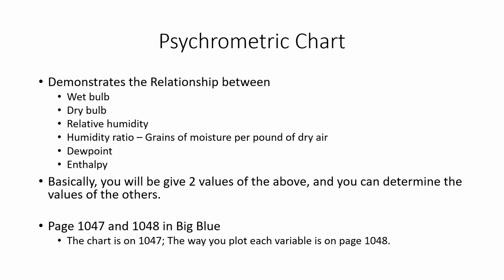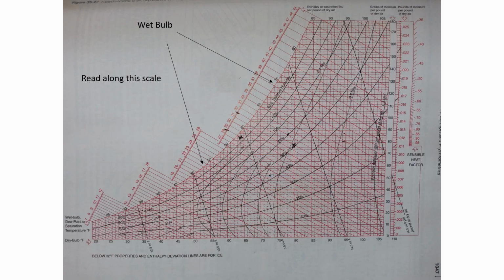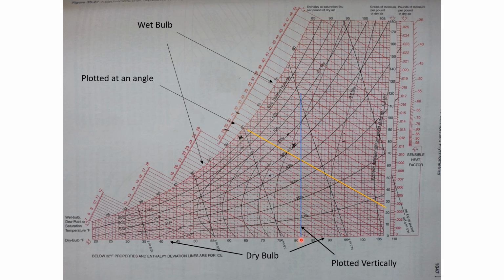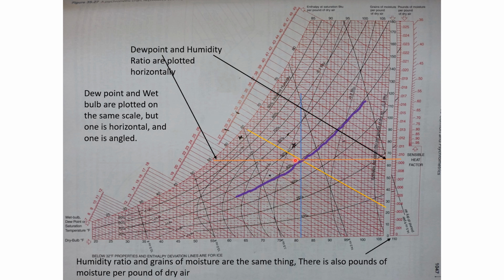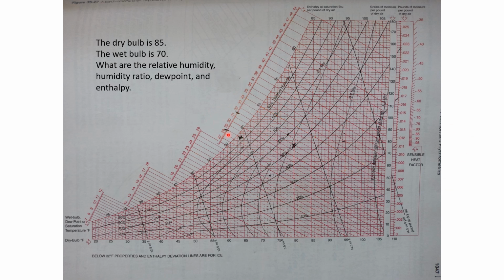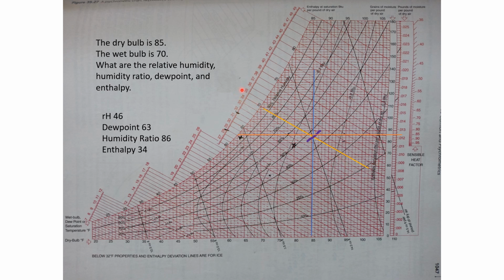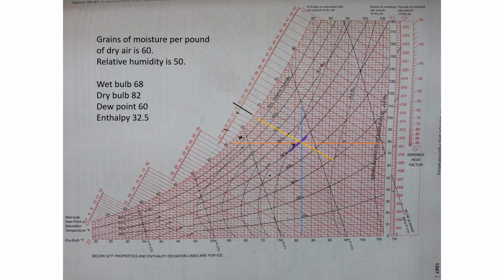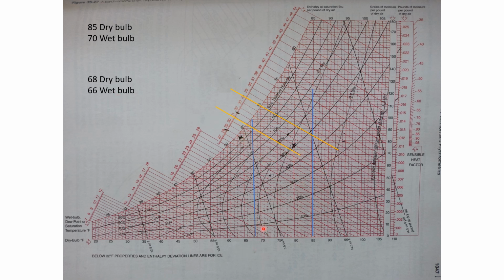Psychrometric Chart 88 pptx